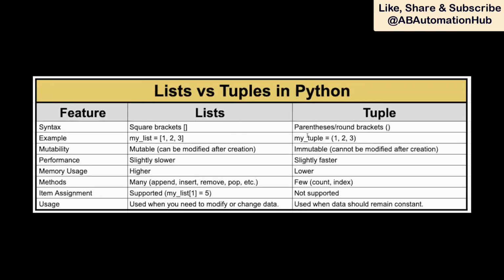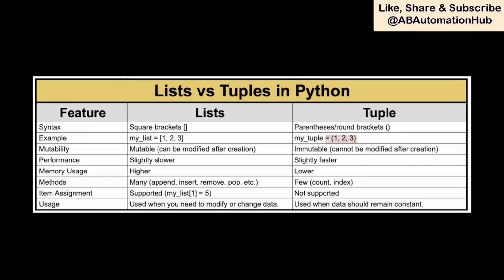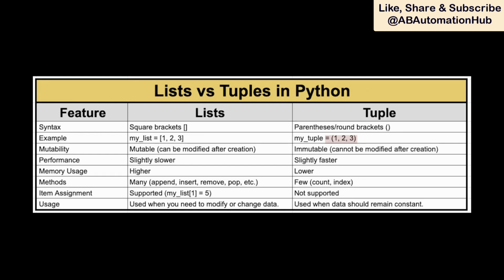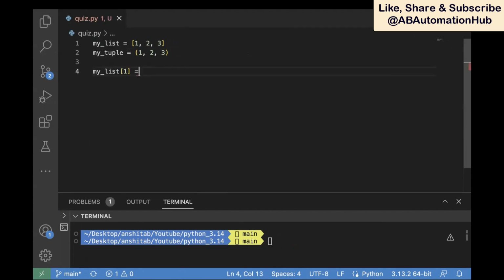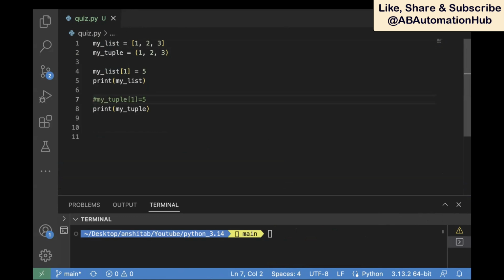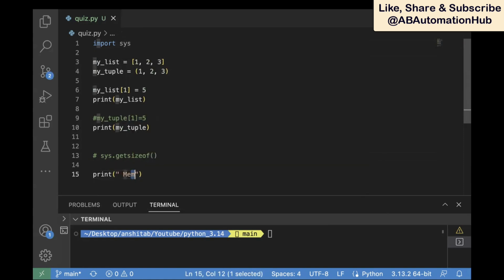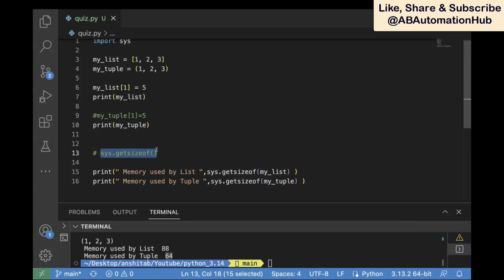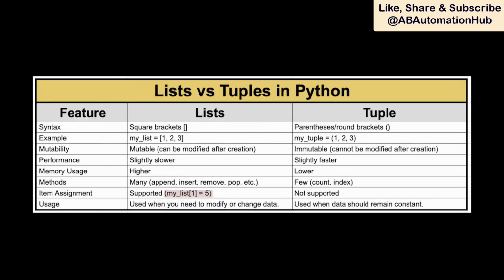Lecture 8 - Python Lists vs Tuples || Key Differences Explained with Examples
Wondering what's the difference between Python Lists and Tuples?
In this video, we break it down in a simple and clear way with examples!
You'll learn about:

List vs Tuple Syntax
Mutability: Why Lists are Mutable and Tuples are Immutable
Performance and Memory Usage Comparison
When to use Lists and when to use Tuples in real-world Python projects
Quick demo to check memory usage with sys.getsizeof()

📌 This video is perfect for:
1️⃣ Complete beginners starting their Python journey
2️⃣ Students preparing for coding interviews
3️⃣ Anyone looking to strengthen their understanding of Python fundamentals